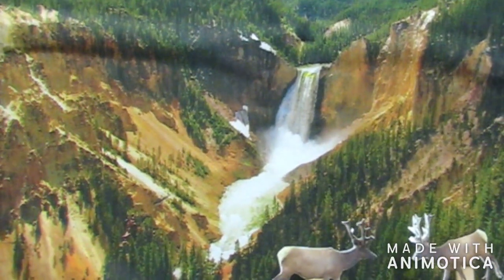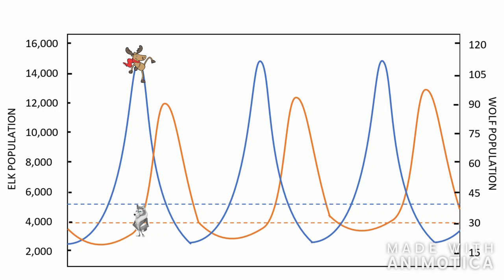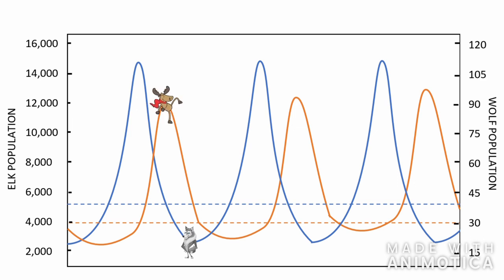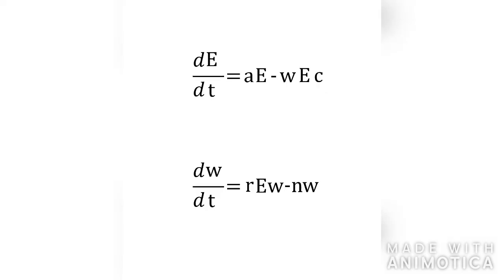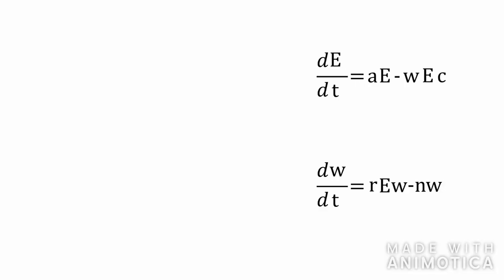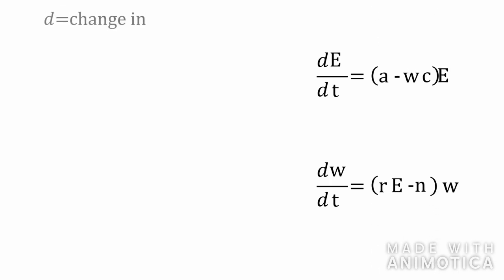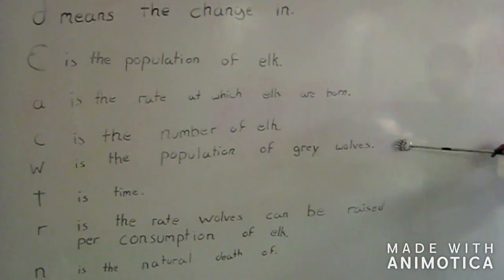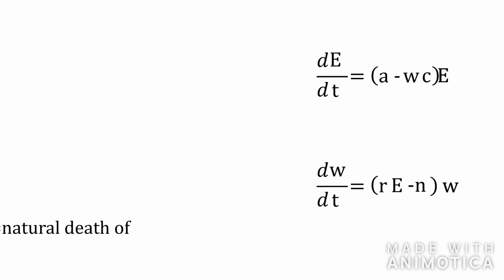BREAKTHROUGH JUNIOR CHALLENGE 2018: DIFFERENTIAL EQUATION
Many people overlook the significance of math. Growing up I frequently heard “when am I ever going to use this.” Mathematics bears relevance in essentially everything ranging from simple addition of root words and their suffixes to creating new meanings to the math used to calculate the precise angle to allow a space shuttle to reenter the atmosphere without catastrophe.

Special thanks to:
Caleb Frazer, Hallie Kulwicki, Kayla Pastrano, and Abigail Ford for volunteering to be apart of my video.
Venessa Wheat and Kayla Long for revising my script.
James Buzzard for inspiring me to pursue Mathematics.
My family and friends for supporting me during the production of this video as well as critiquing it.

Works Sited

College Algebra Problems With Answers - Sample 10: Equation of Hyperbola,

“Elk.” National Parks Service, U.S. Department of the Interior,

“Wolves in Yellowstone National Park.” My Yellowstone Park, 22 May 2017, Accessed 14 June 2018